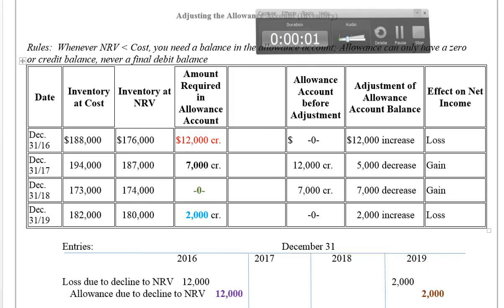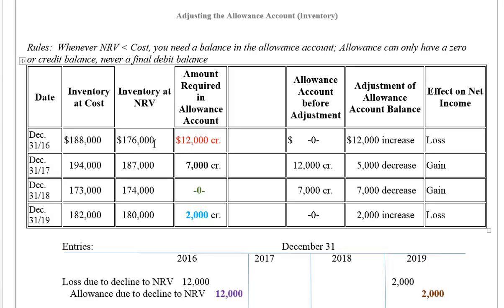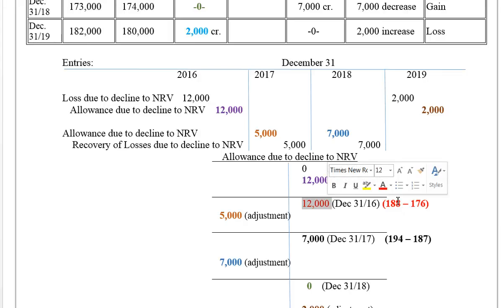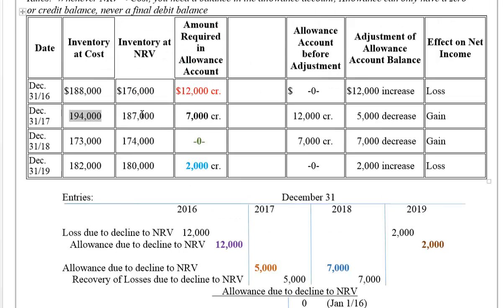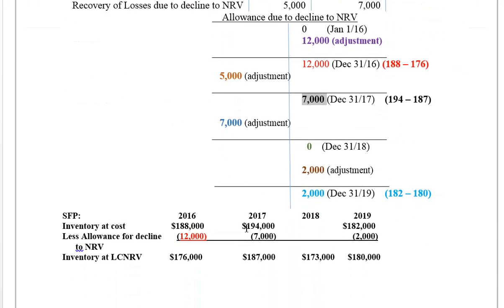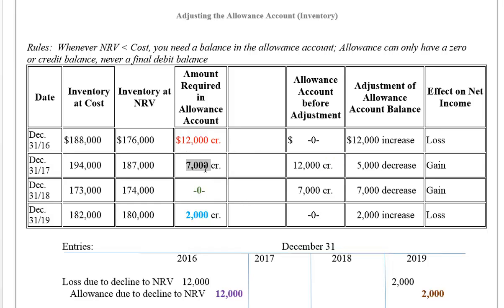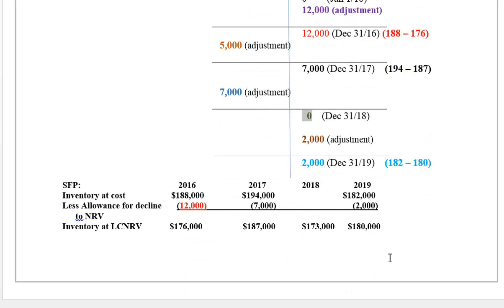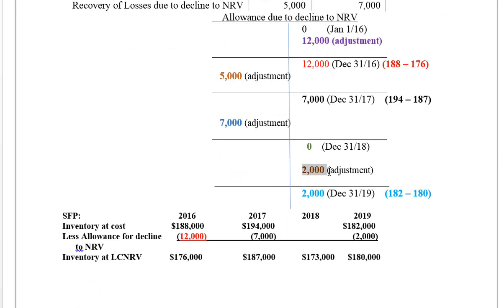Allowance (Indirect) Method: Adjust Inventory to LCNRV